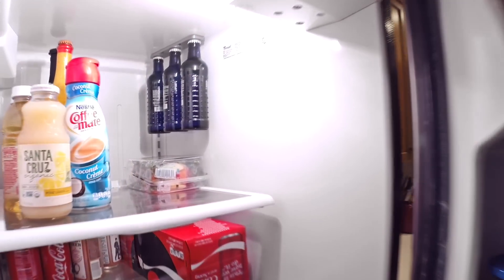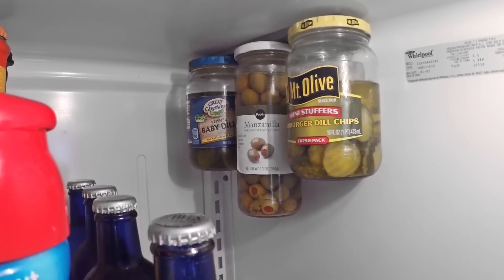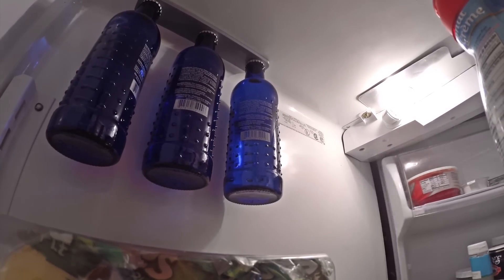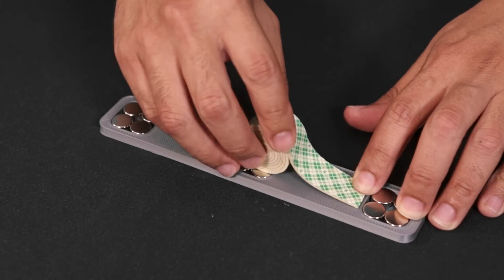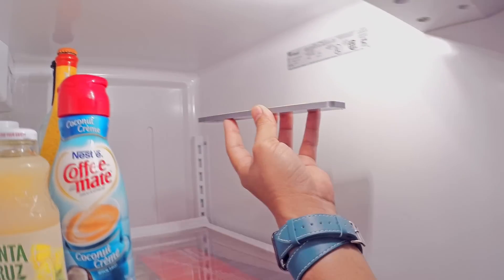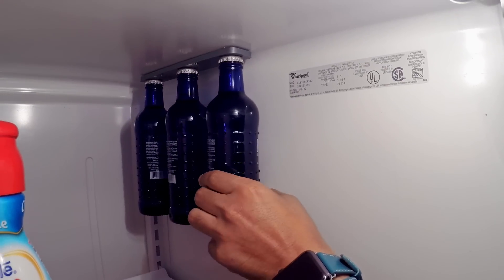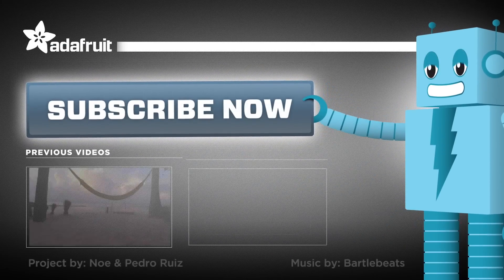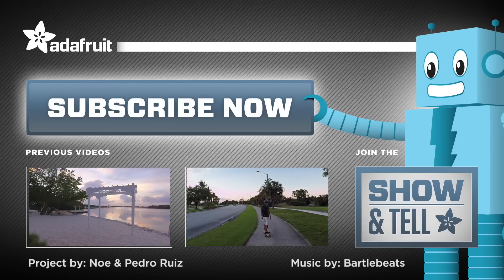Magnet Bottle Holder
This project can help you save space in your refrigerator! A 3D printed strip holds a series of rare earth magnets that are strong enough to hold different types of containers.

Modify and Remix!
The strip has three spots for a set of four magnets, which can hold up to three different containers - But you can tweak the design to make it hold tools or anything made out of metal!